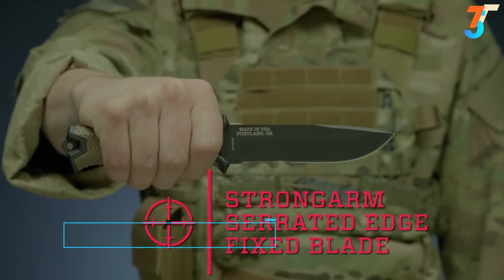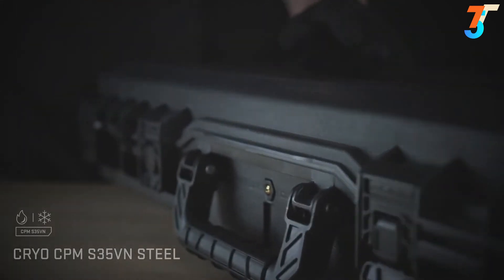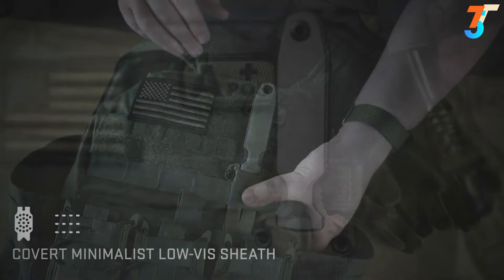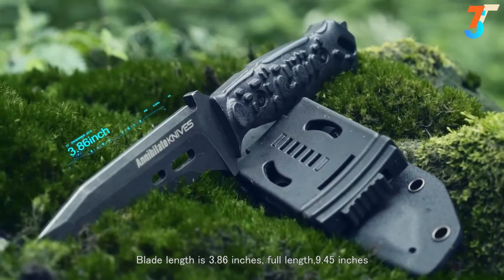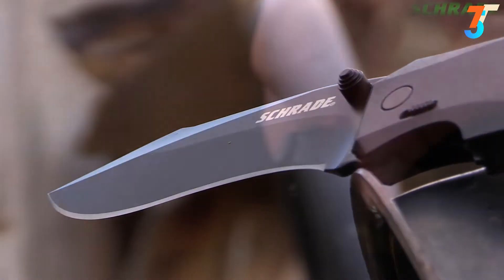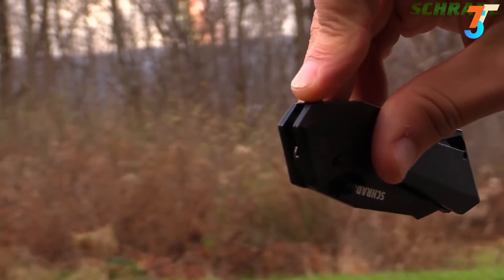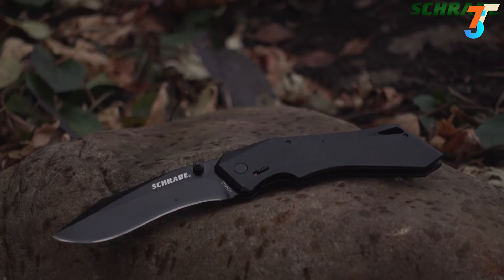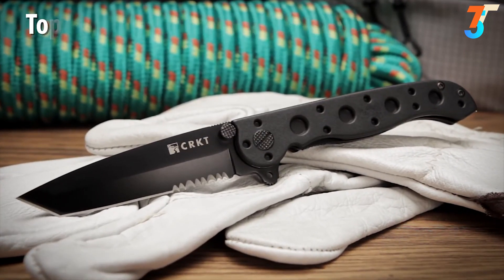Top 5 Best Military Tactical Knife | Best Combat Knife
00:00  -   Intro

00:07 - Gerber Strongarm

00:43 - SOG Pentagon FX

02:21 - Zune Lotoo Tactical Survival Knife

03:19 - Schrade SCHA13B

05:24 - CRKT M16-10KZ